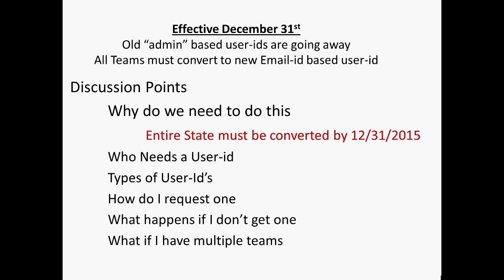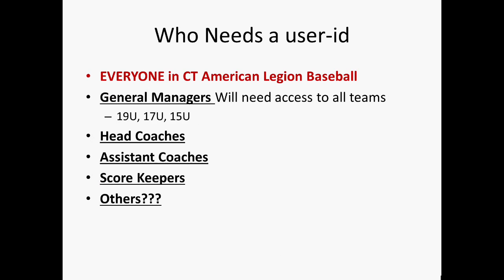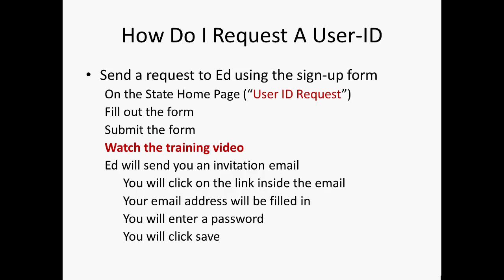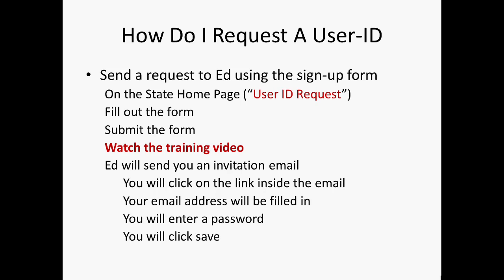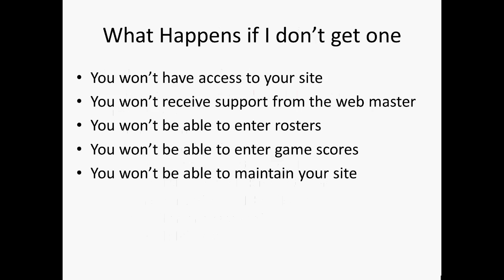Discussion of the user-id Migration Process